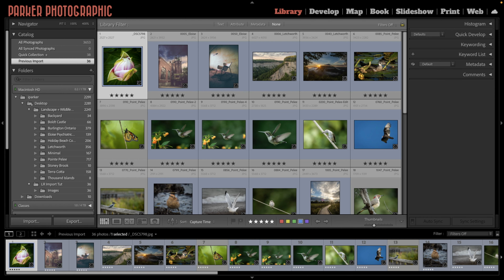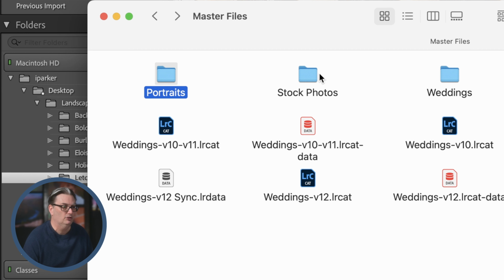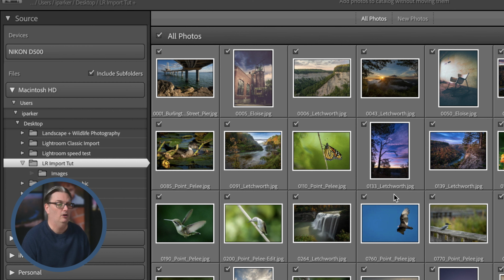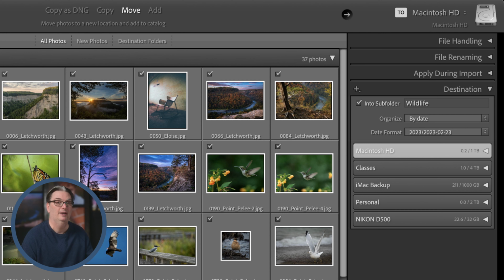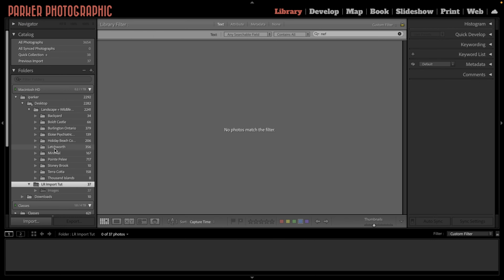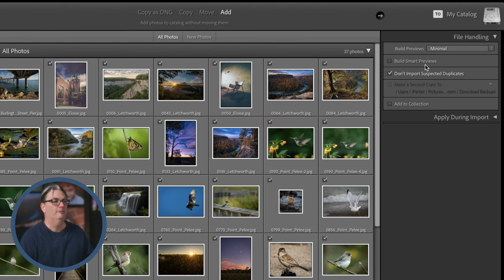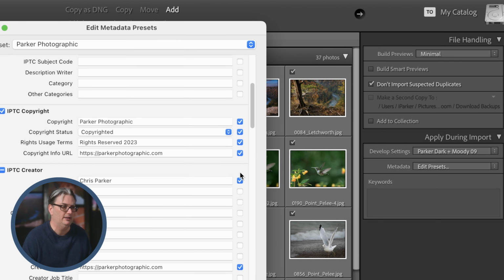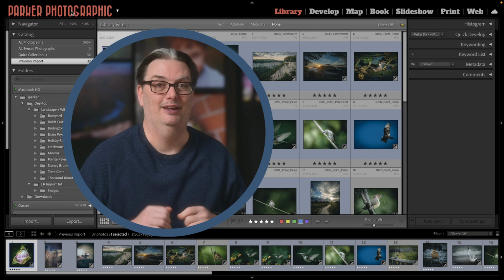Import Deep Dive for Lightroom Classic 2024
Discover everything you need to know about getting your images inside of Lightroom Classic 20023, including tips for improving your productivity and speeding up Lightroom based on your selections. Then, I’ll share some pro tips for organizing your images.

📸 Finally... a photo composition shortcut you can learn in minutes, not days or years...

00:00 Intro
00:30 Import
01:10 Import source
02:10 Pro Tips
04:52 Include subfolders
05:17 Copy as DNG
06:10 Destination
07:10 Copy, Move + Add
09:05 File Handling
09:18 4 types of previews
12:03 Smart previews
13:17 Apply during import
15:20 Import preset